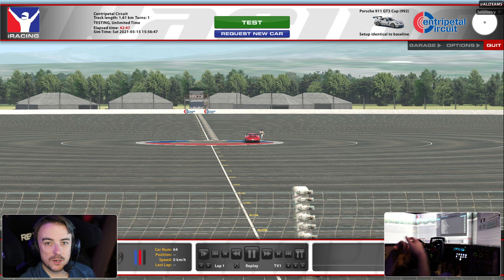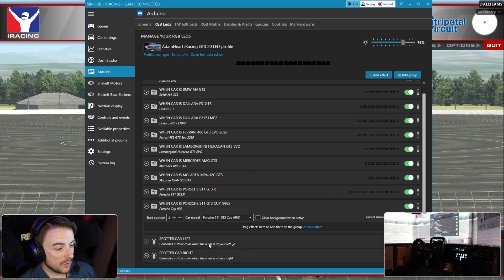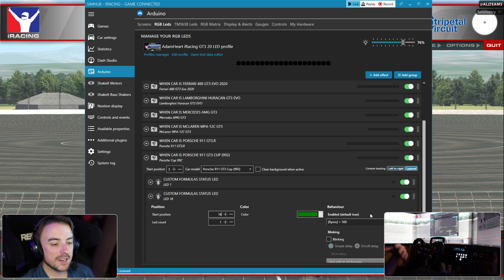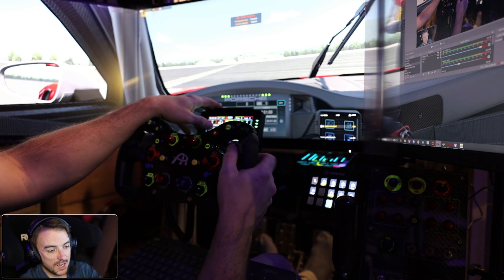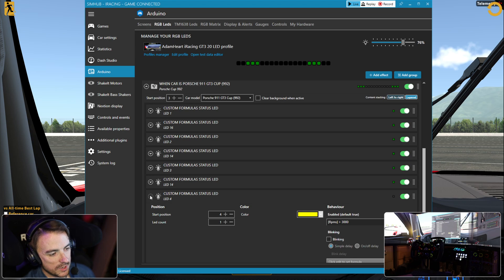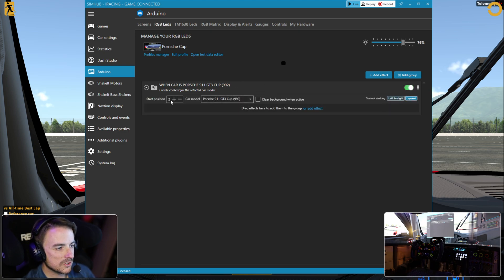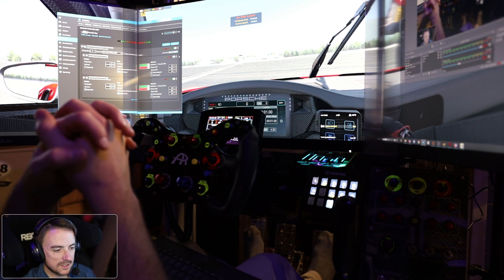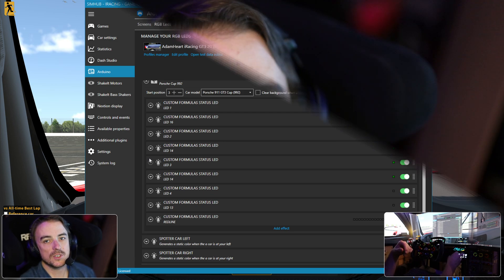Create Car Specific LED profiles in SimHub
Sorry in advance for the length of this one, but creating car specific LED profiles takes time.